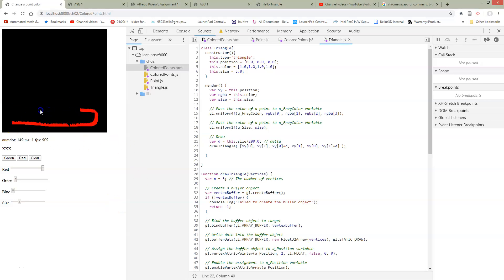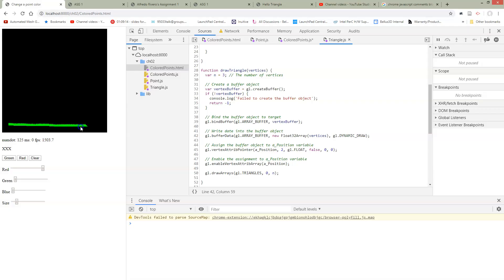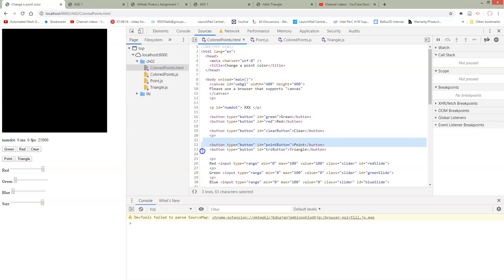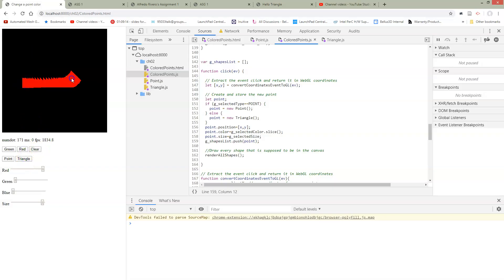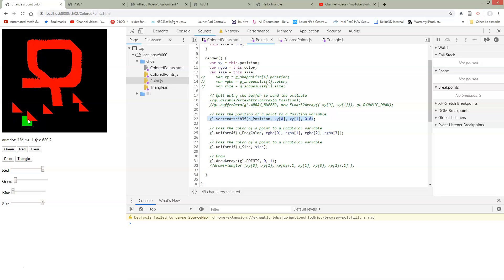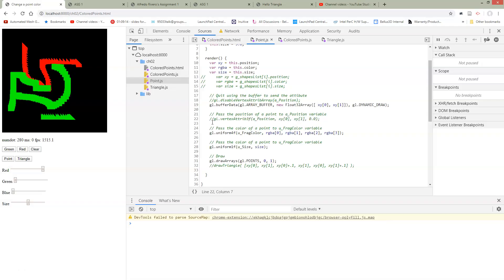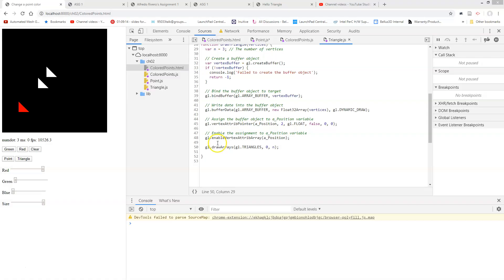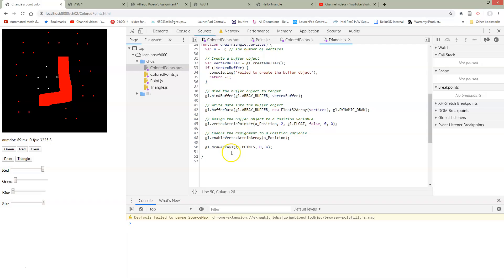1.9c ColoredPoints Triangle Button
ColoredPoints Triangle Button. gl.STATIC_DRAW. gl.DYNAMIC_DRAW. gl.disableVertexAttributeArray.